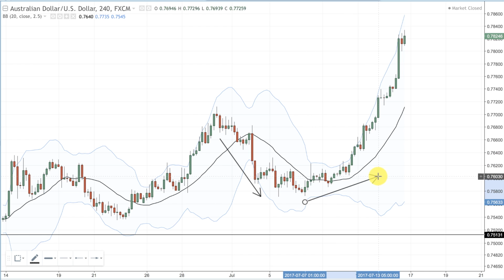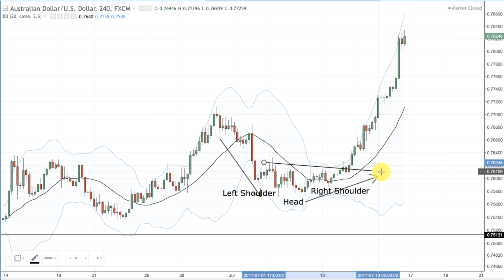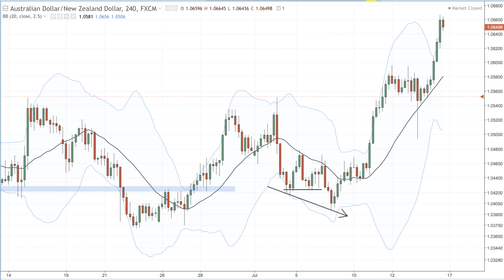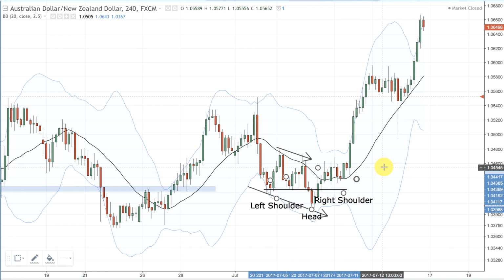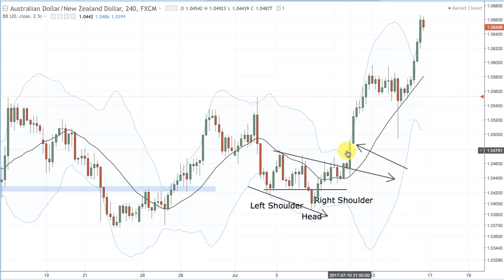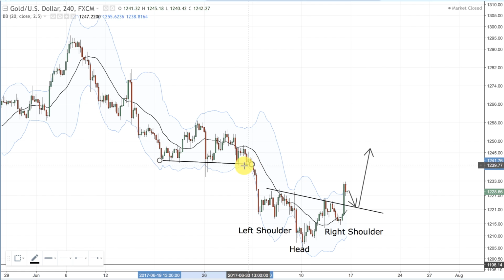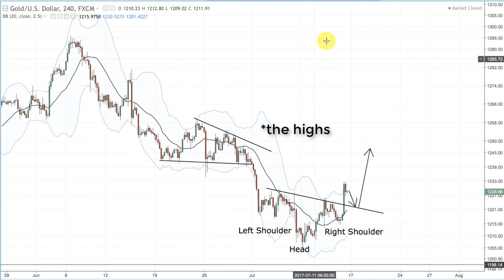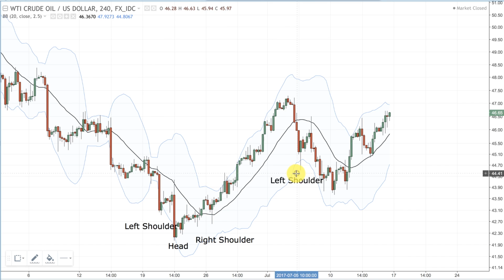Forex Trading Strategy And Trading Trick For BIG Wins